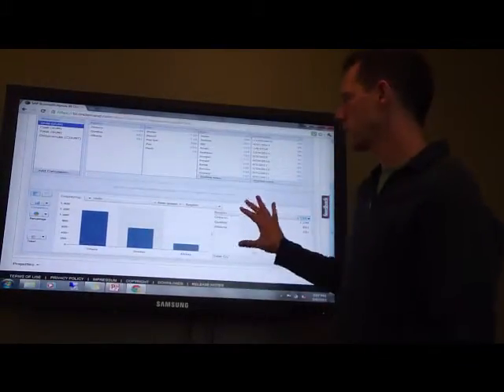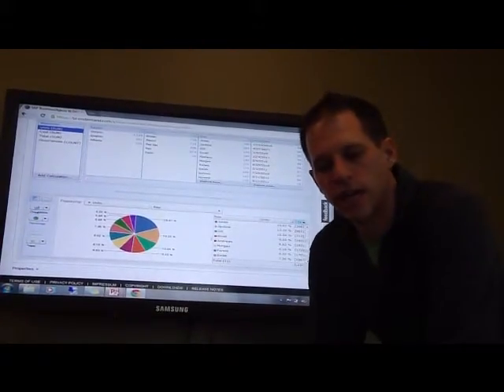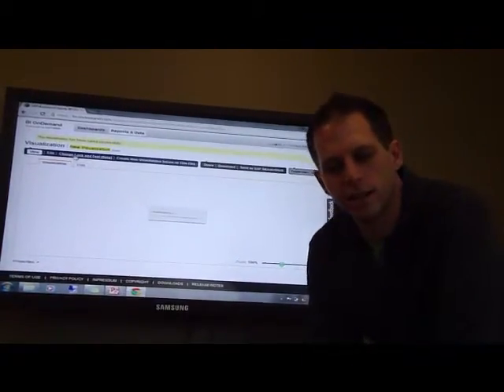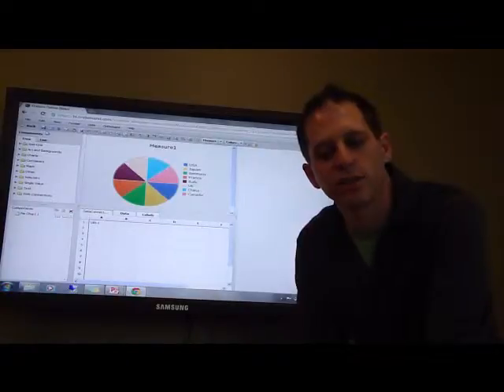Holland Scott BI Vendor-SAP part II